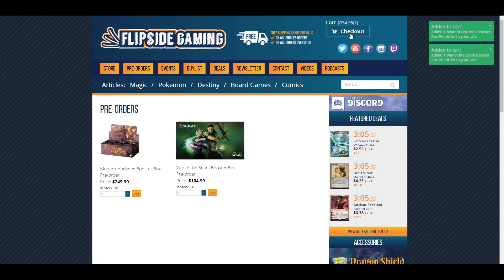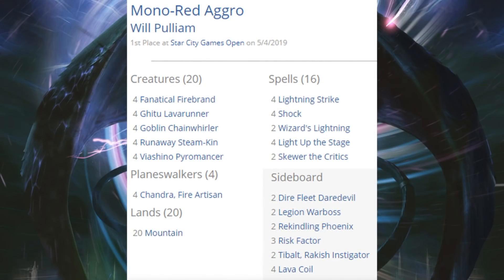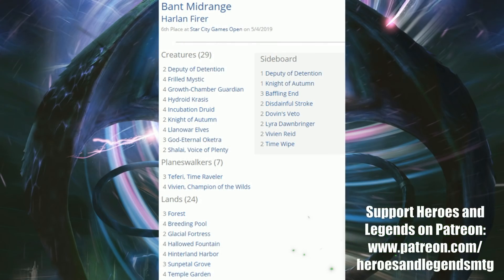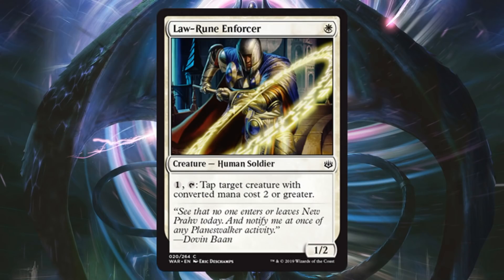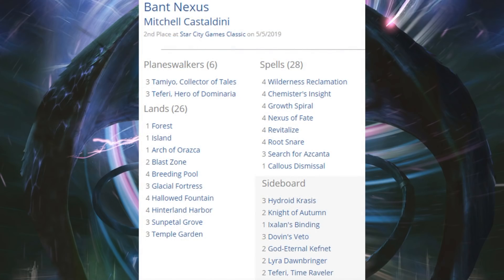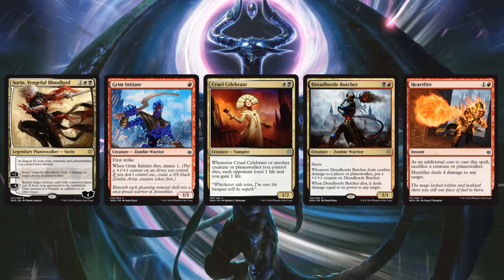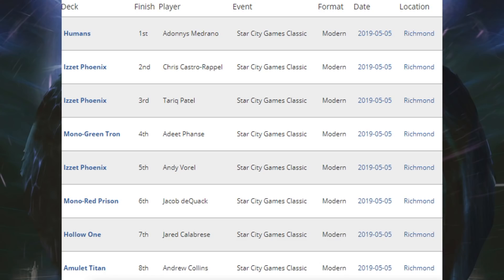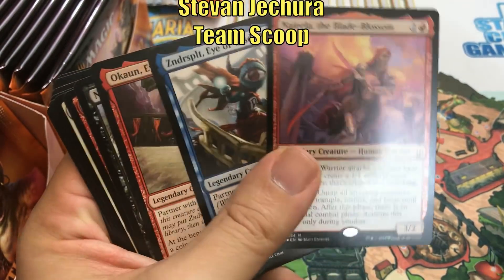MTG Star City Games Richmond Results and Decklists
In this video we examine the results and many of the top performing decklists from the Star City Games Richmond Open and Classic Events.  When looking at decklists we will also maintain a special focus on cards from Magic the Gathering War of the Spark that performed well this weekend.

If you use this promo code anytime from April 3rd, 2019 through May 6th, 2019 you will automatically be entered into a drawing where one winner chosen at random will get a War of the Spark Booster Box.  No matter how many times you use the code you will only be entered once.  International shipping is fine so you are eligible even if you do not live within the United States.

Order our featured products on Amazon including War of the Spark Boosters Boxes and Bundle Packs, as well as, the new Challenger Decks

Here is direct link to the Challenger Decks on Amazon

Adam Hall
Adam Mosher
Andrew Graham
John Johnson
Jonathan Alling
Justin Hartsock
Kay Drechsler
Loco4MTG
Robert Carlson
Ryan S
Sean Brown

Adolfo Soto
Andrew Caltagirone
Chris
Daren Manville
David Foreman
Giovanni Fox
Lazzy Fingerz
Michael Jacques
Mikko Lahti
MTG Strategist
Nate Bates
Nicholas Koppenol
Ordinary Mike

Alexander Frank
Alexander Levine
Allen Ott
BlueDaNewb
Cade Browning
David Dissanayake
David Olivares
David Werk
Dillon Janes
James Peyster
Jason Coleman
Jordan Bullock
Jose Rodriguez
Mitchell Davenport
Peter Stanko
Philip
Pinnito
Piotr Jedliński
Preston Powell
Quintin Ang
Richard Gass
Ryan Barolo
Sehanine Moonbow
Squick Thinger
Stevan Jechura
Team Scoop